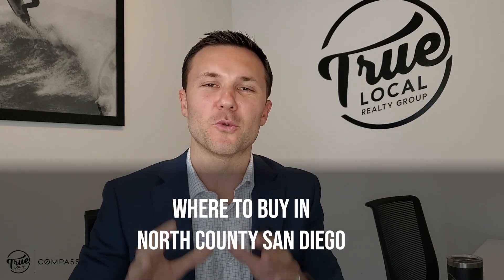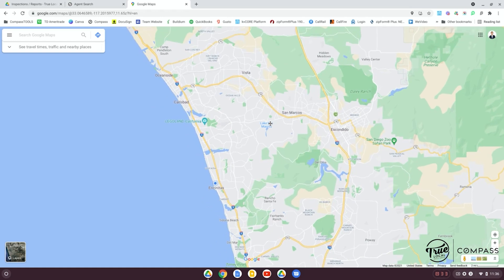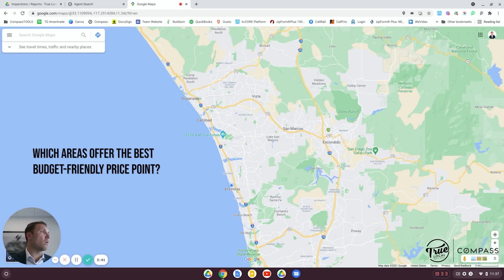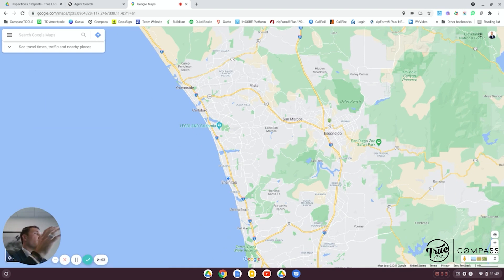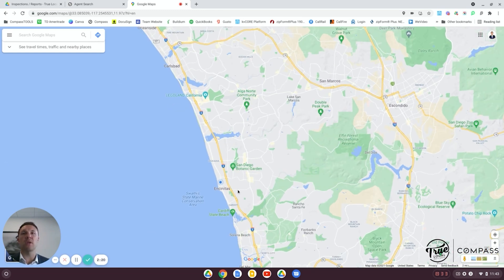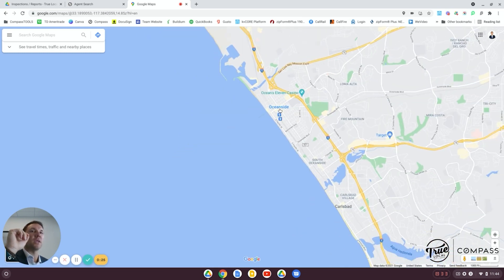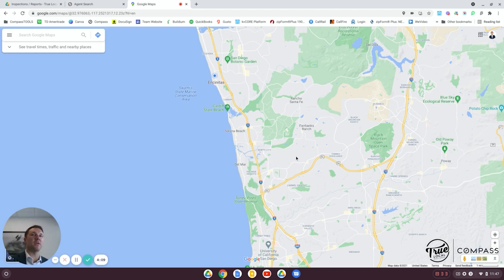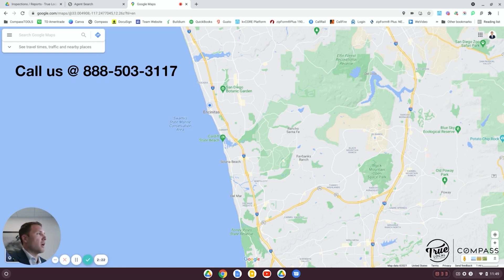Where To Buy In North County San Diego?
I've broken down the best spots for houses in terms of price point, proximity to good schools, a bustling nightlife and much more in this episode!

Joseph Arendsen, DRE#01841681
TRUE LOCAL REALTY GROUP | COMPASS
List Date: 03/17/2021

Learn More About Your Current San Diego County Housing Market...
• Home Values Are Rising! Click Here to Find Out Your Home's Current Worth Instantly (it's FREE!)

Helping Buyers and Seller in these cities:
San Diego, La Jolla, Encinitas, Carlsbad, Oceanside, Vista, San Marcos and more!